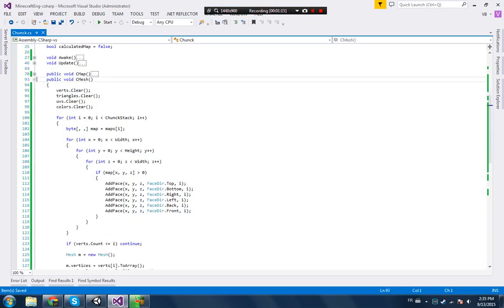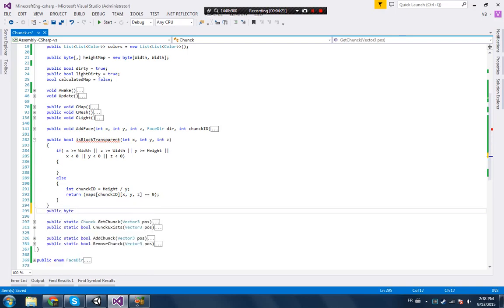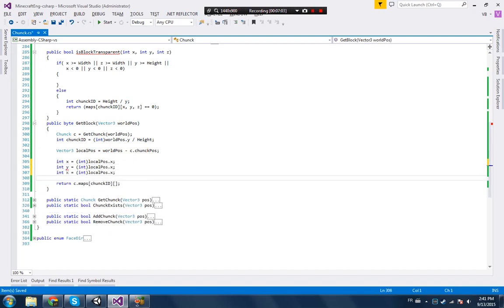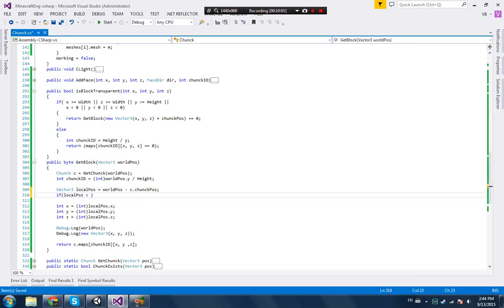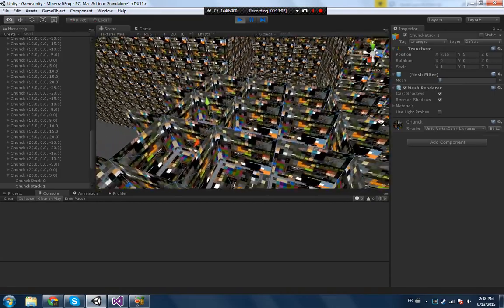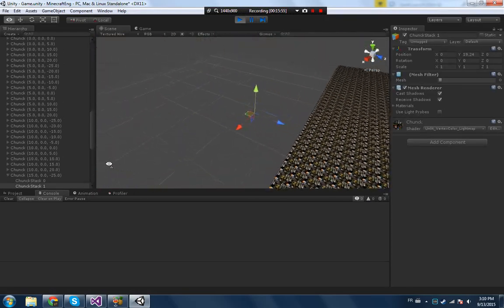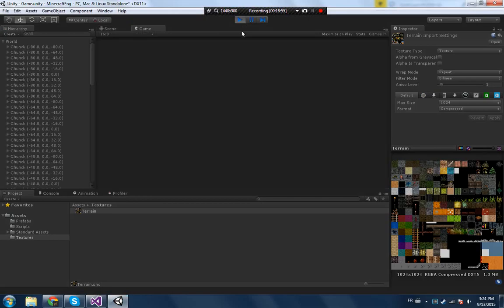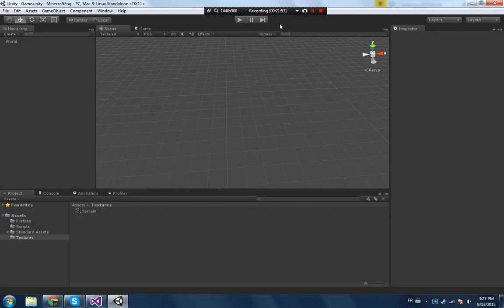Minecraft Clone English Version #3 - The mess!!